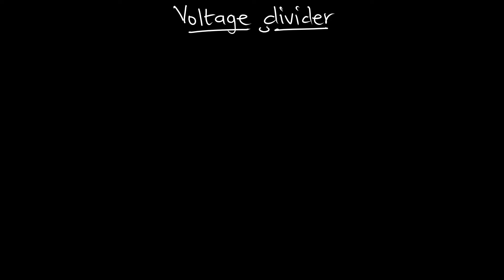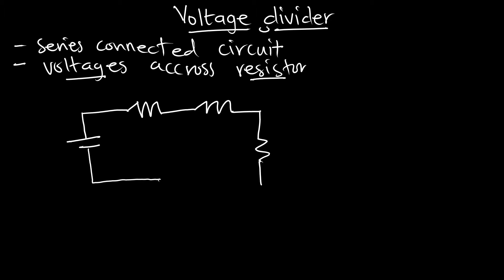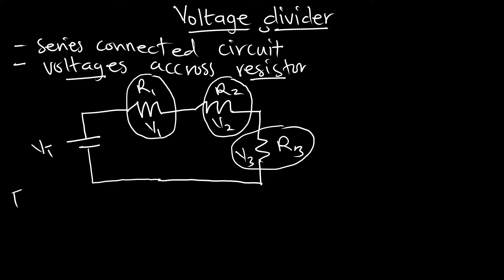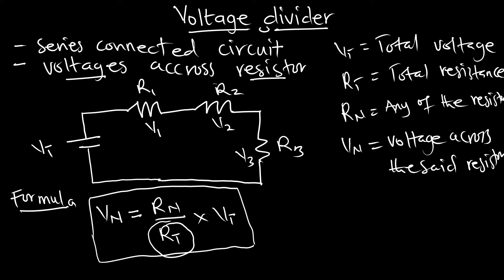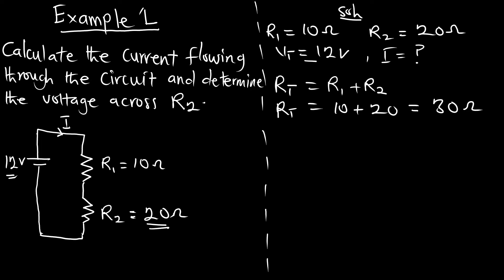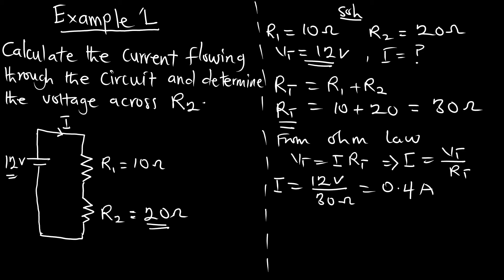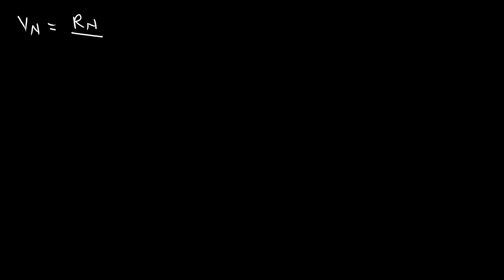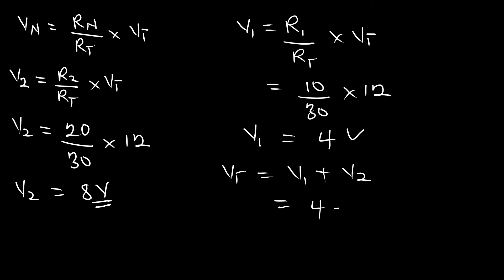Ep 8 Voltage divider equation explained.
To find the voltage across only one of the resistors in a series circuit, the voltage divider equation can be used.
This is generally given by
𝑉𝑁 =
𝑅𝑁
𝑅𝑇
𝑉𝑇, where RN is any one of the resistors in the series circuit.